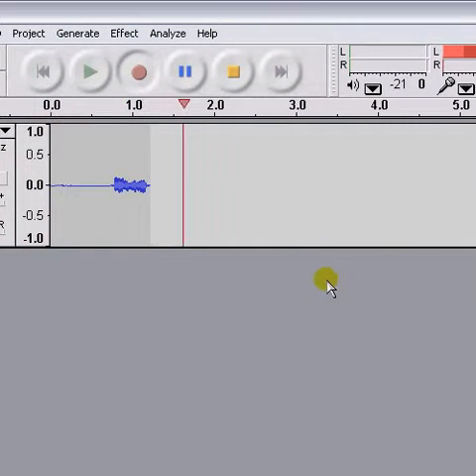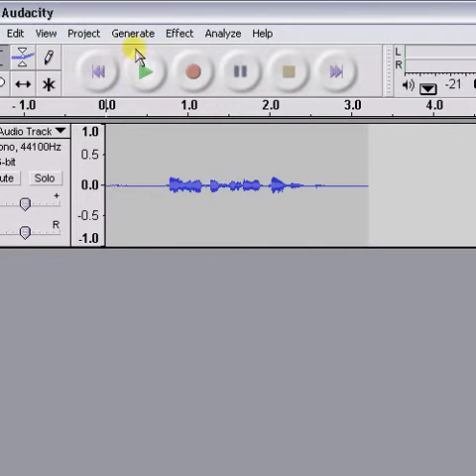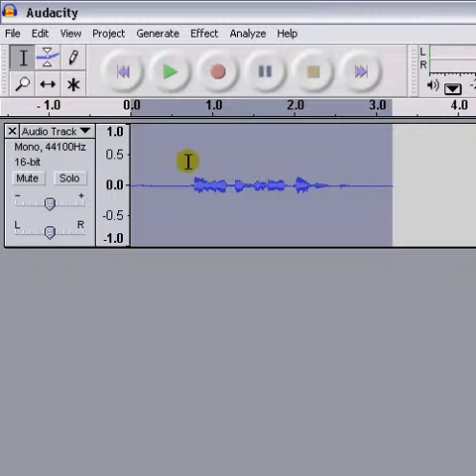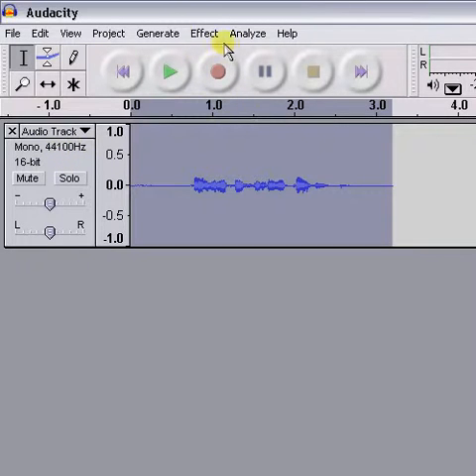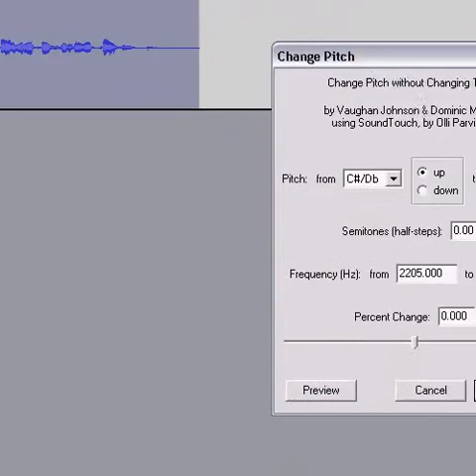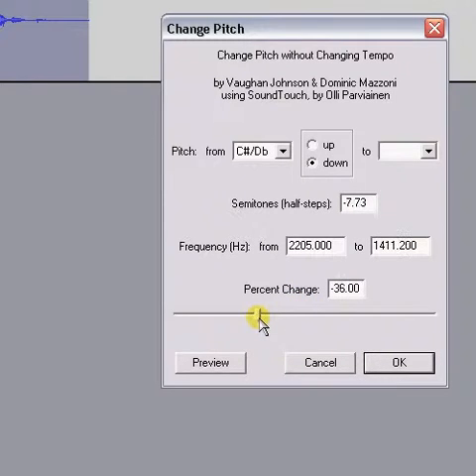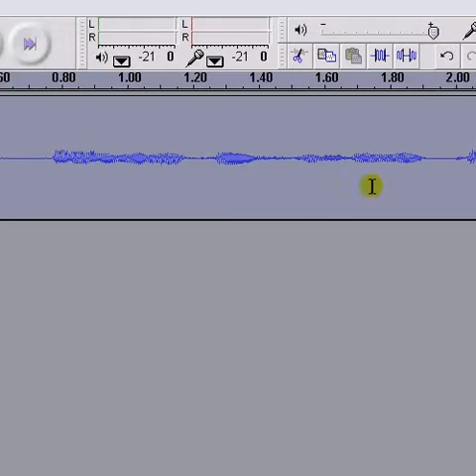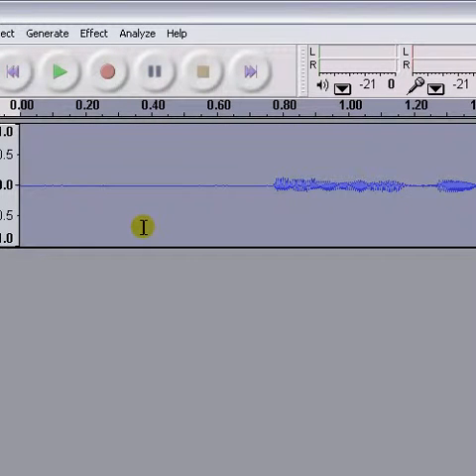How to make your voice heavy with Audacity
This is download for Windows ME/98/XP/Vista
1.Record something
2.Select all
3.Go to ''Effect'' then ''Change Pitch'' to -36.00
4.And play it and your voice is heavy